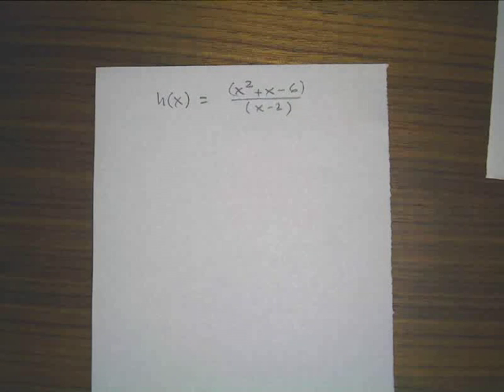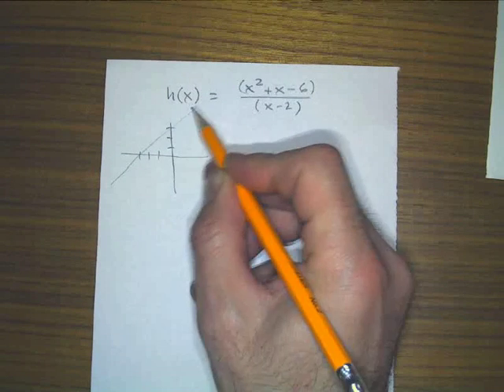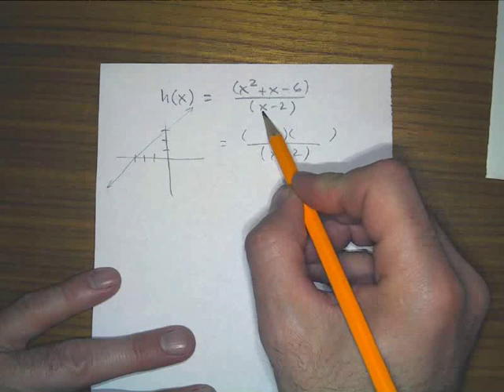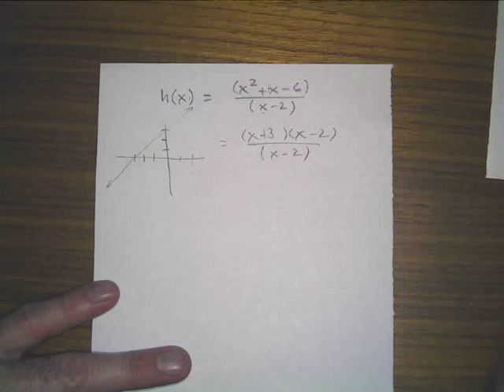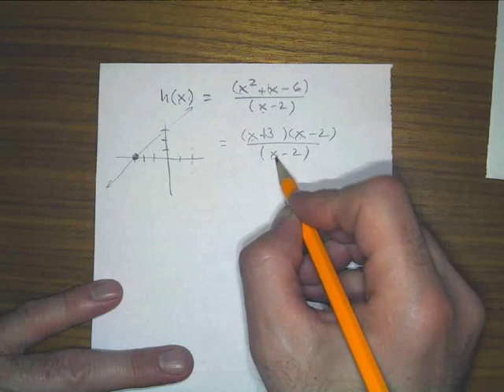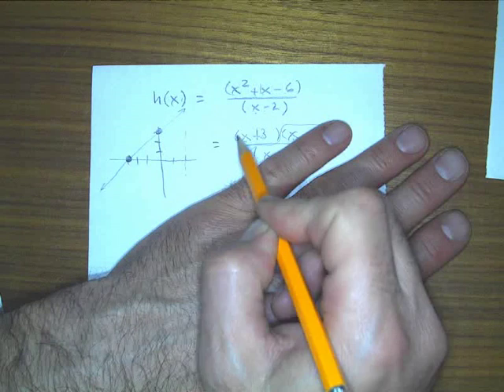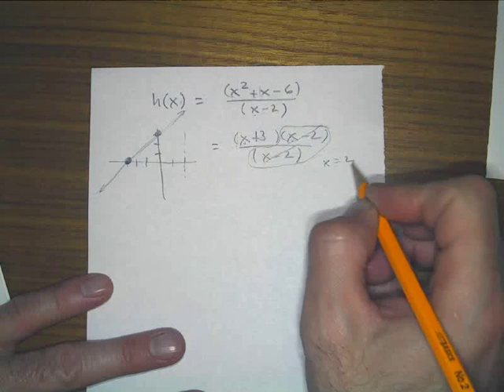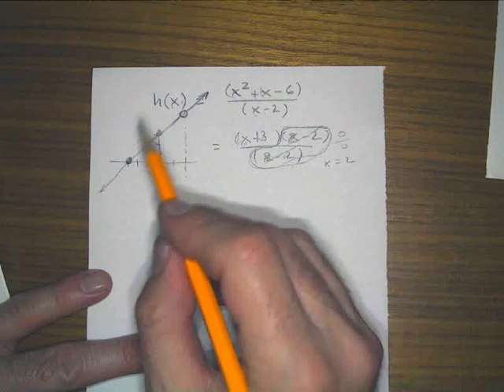Removable Discontinuities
Removable Discontinuities are also known as holes. Find out what causes them.